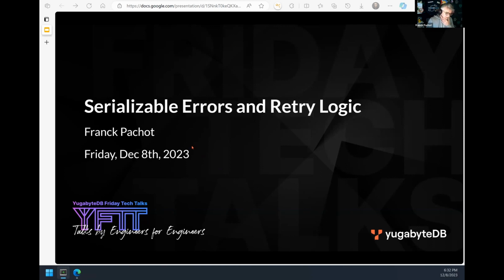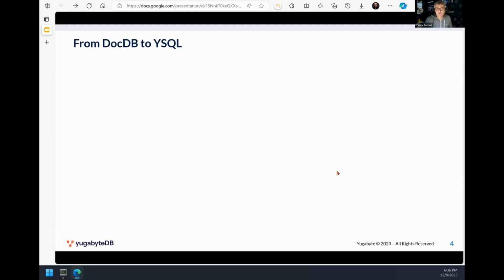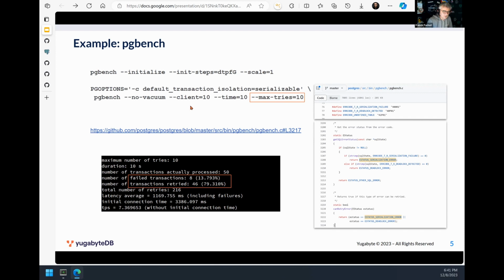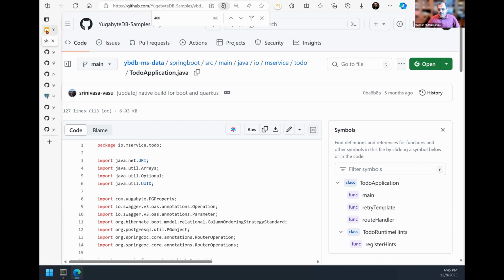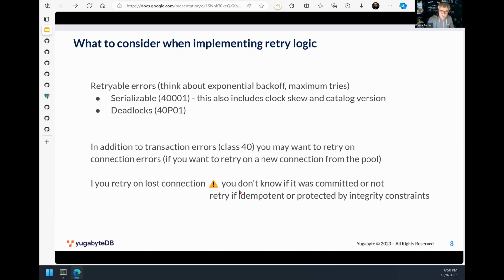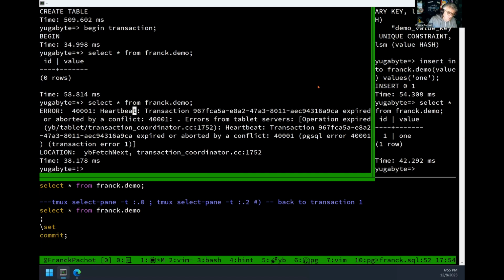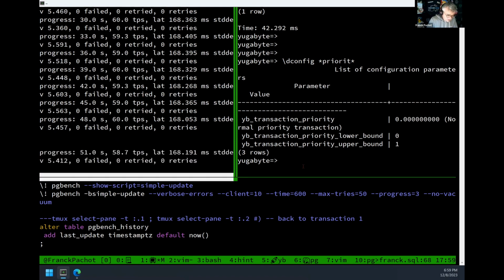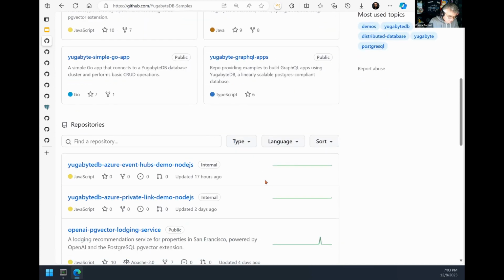Serializable Errors and Retry Logic | YugabyteDB Friday Tech Talk | Episode 90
In this ninetieth episode join YugabyteDB Developer Advocate Franck Pachot and Co-Founder Kannan Muthukkaruppan as they discuss how applications should handle retriable errors due to serializable conflicts or clock skew uncertainty, and how to code a retry logic